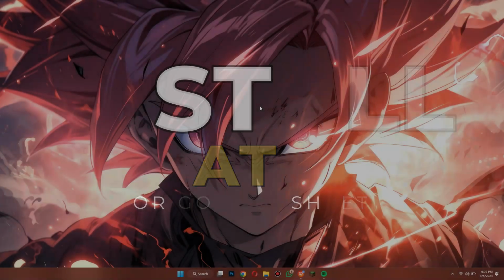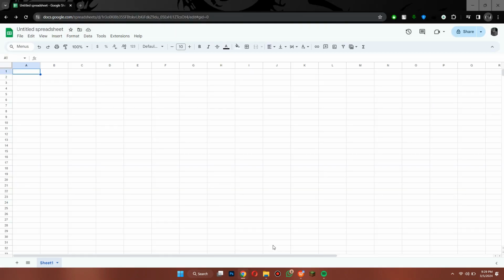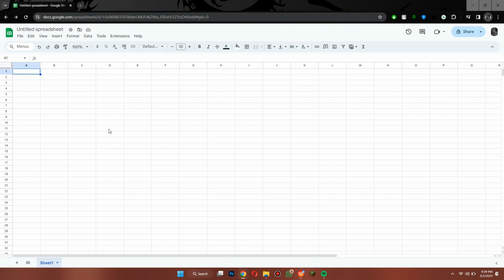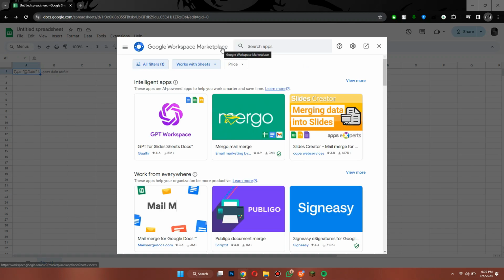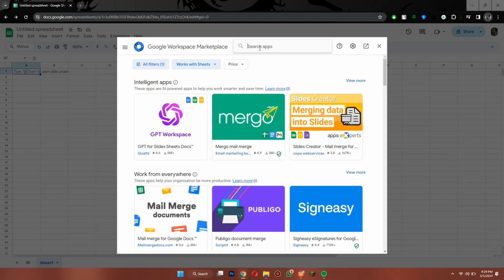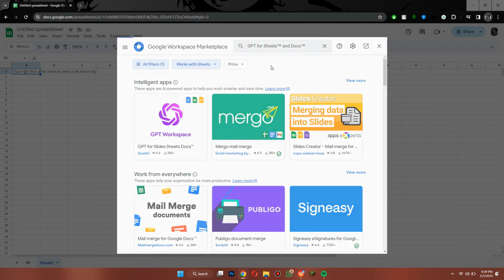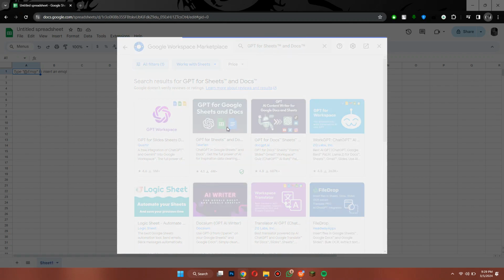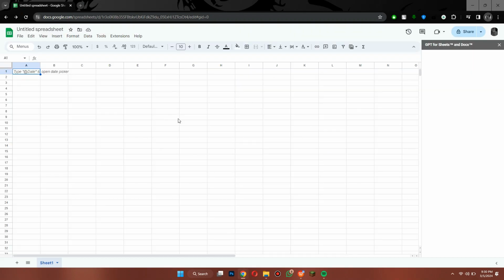How to Install Chat GPT for Google Sheets 2024 - Use GPT AI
Discover how to install ChatGPT for Google Sheets in 2024 and unlock the power of AI directly within your spreadsheets! With ChatGPT, you can generate text, get language translations, and even perform sentiment analysis—all without leaving Google Sheets.

Follow along as I walk you through the installation process and showcase the capabilities of ChatGPT for enhancing your productivity. Let's harness the potential of AI in Google Sheets together!